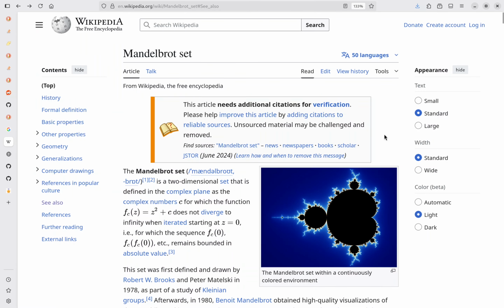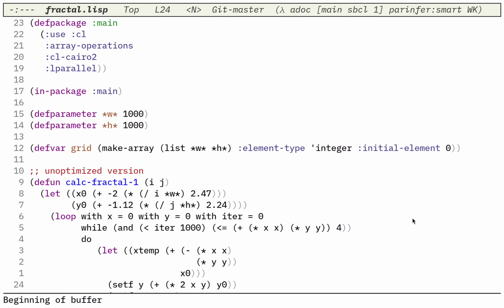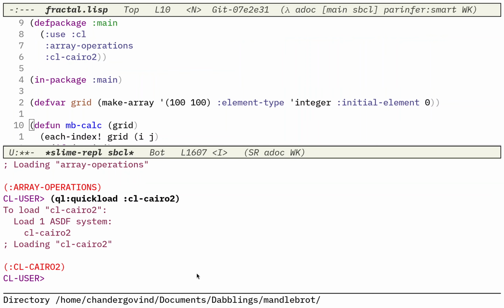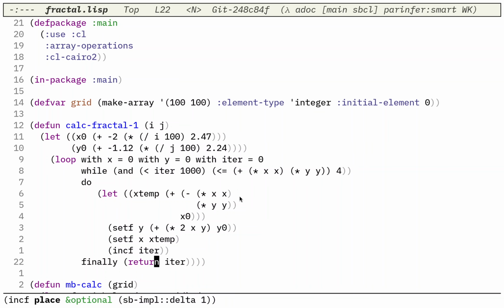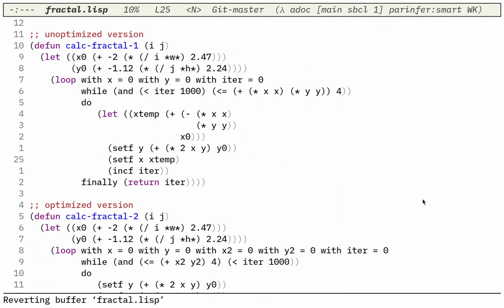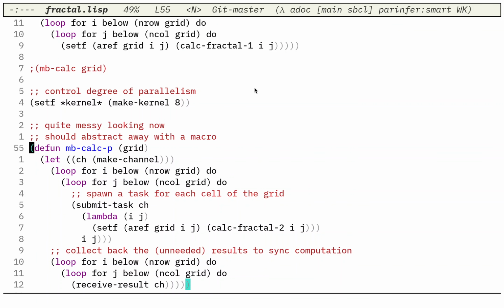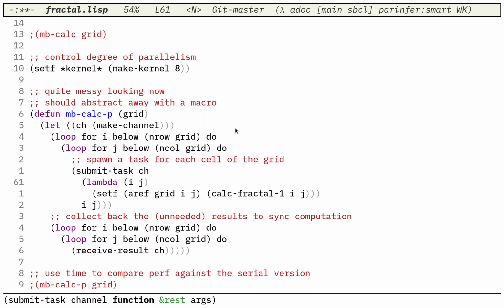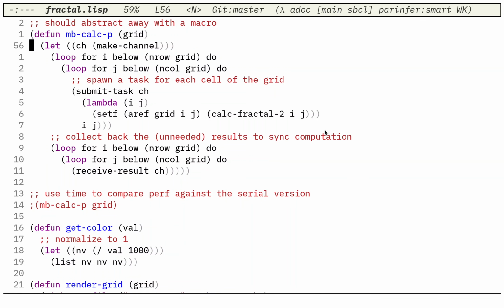100 days of Common Lisp - Day 9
Let's draw a fractal in lisp

(covering: cl-cairo2, lparallel)